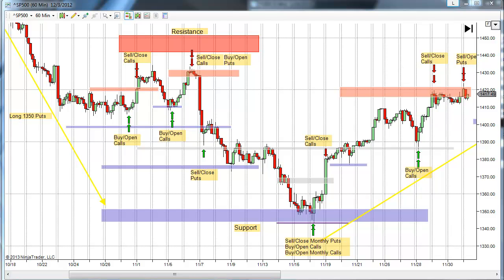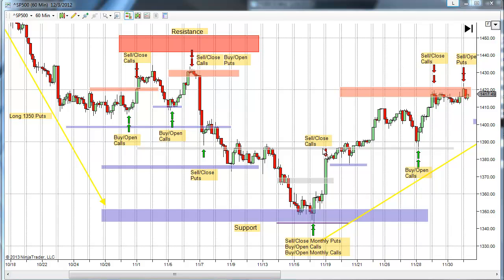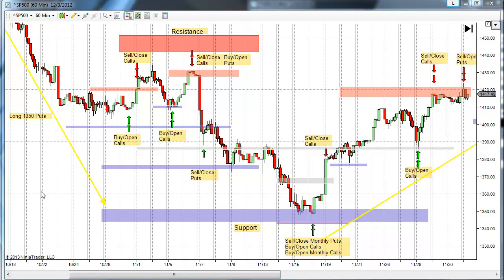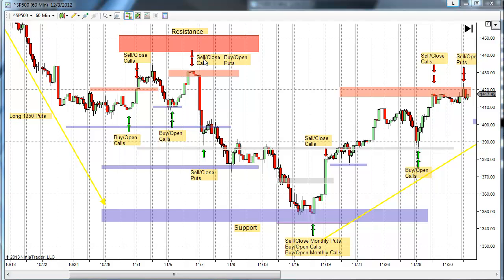Trading OEX and SP500 Index Options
oex options
spx options
sp100
sp500
index options
options trading
stock market
technical analysis
fibonacci

"trading options" "stock option trading" "options market" "stocks market" "stock trading software" "technical analysis" "stock trading system" "day traders"
"how to day trade" "market commentary" "how to trade" "trading online" "trading with" "stock trader" "daily stock" "trading strategies" "trading education" "stock options" "stock charts" "trade stock" "analysis of stocks" "trade stocks" "stock analysis software" "market trade" "stock charting software" "day trader" "technical analysis software" "us stock market" "the stock market" "stock chart" "trading course" "online option" "stock trend" "market makers"